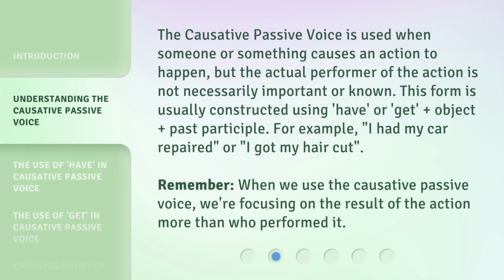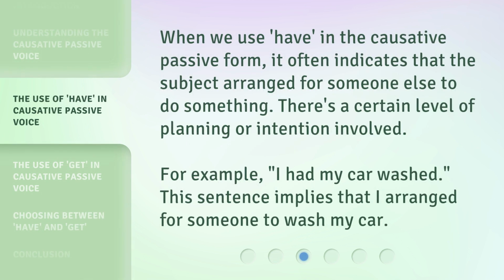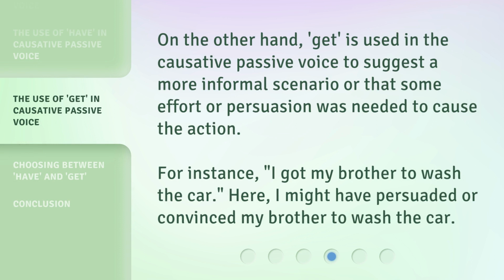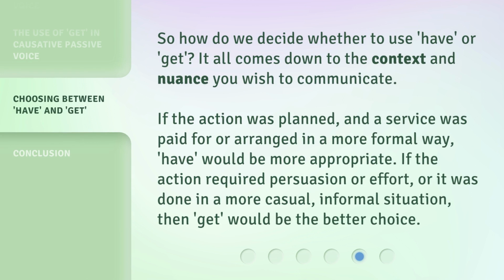Mastering Passive Voice: Choosing Between 'Have' and 'Get' in Causative Passive Voice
Mastering Passive Voice: Choosing Between 'Have' and 'Get' • Learn how to master the causative passive voice in English and choose between 'have' and 'get' in this informative video. Discover the differences in usage and how to make the right choice based on context. Enhance your English fluency and communication skills!

00:00 • Introduction - Mastering Passive Voice: Choosing Between 'Have' and 'Get' in Causative Passive Voice
00:40 • Understanding the Causative Passive Voice
01:17 • The Use of 'Have' in Causative Passive Voice
01:40 • The Use of 'Get' in Causative Passive Voice
02:03 • Choosing Between 'Have' and 'Get'